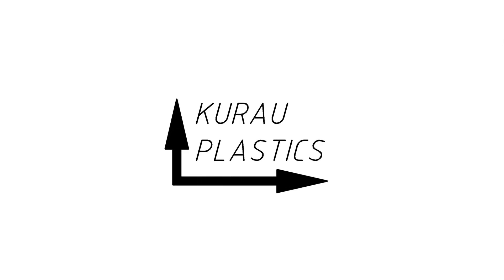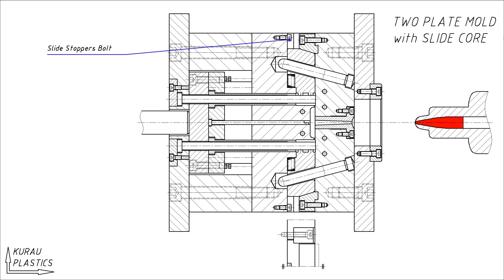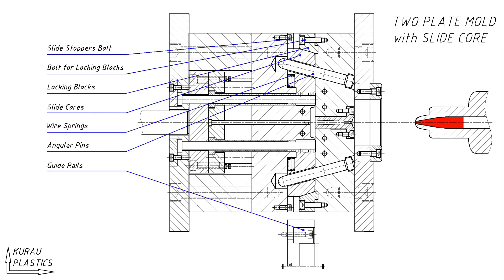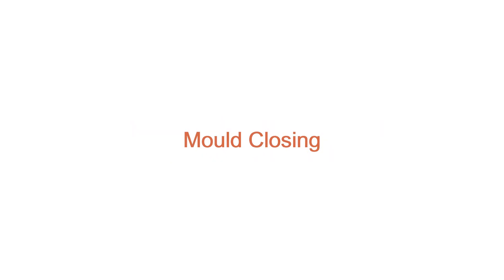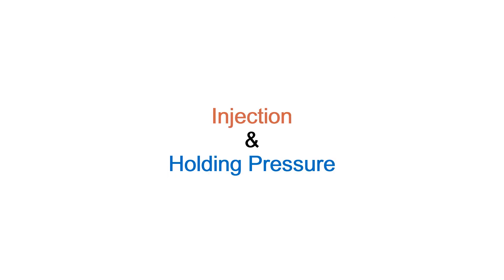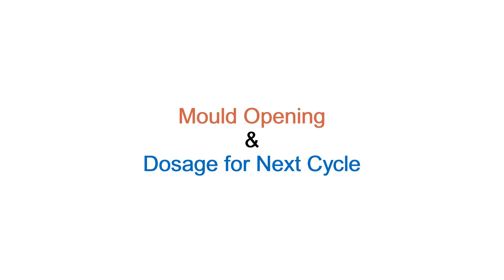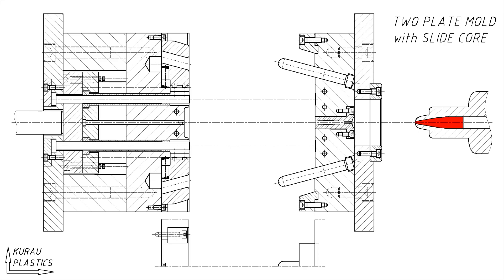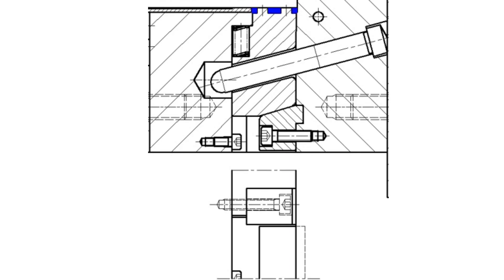Injection Molding | Two Plate Mold with Slide Core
This video shows the sequence of movements of the two plate molds when a slide core mechanism is added for products with undercuts.